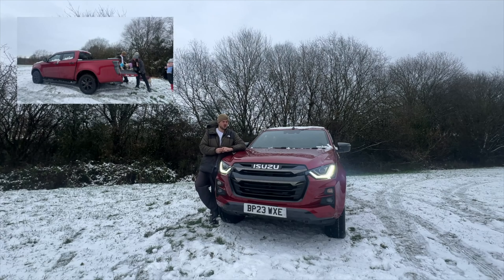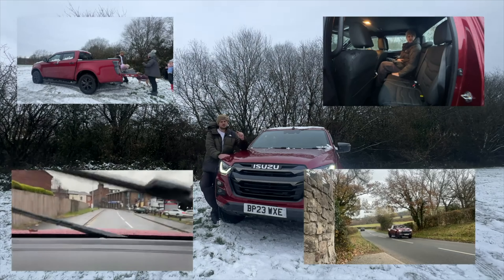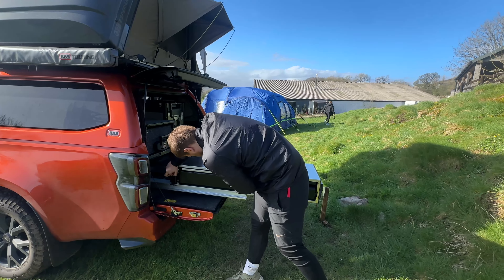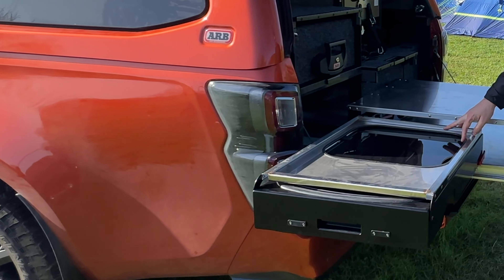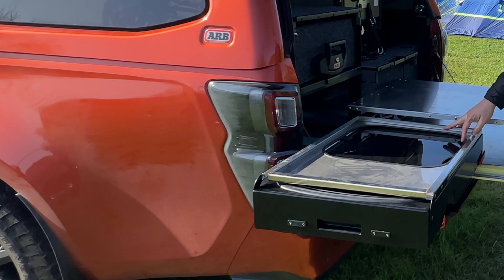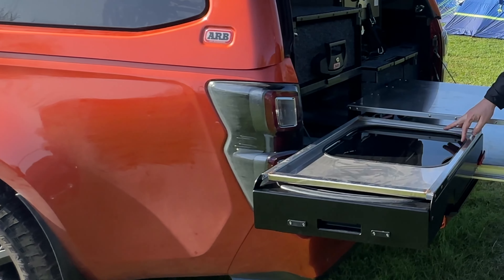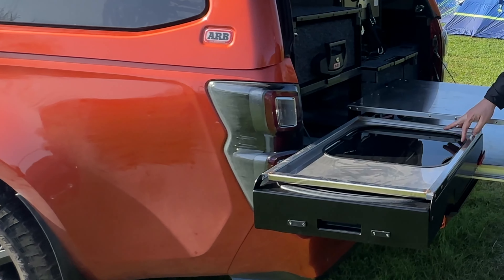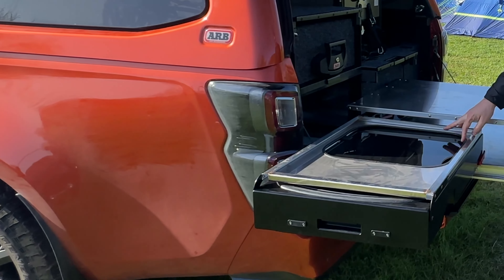ISUZU D MAX V- CROSS (ARB) (Ascent Edition) Walk around / Drive / Camping @isuzuuk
Isuzu D Max V cross ARB accessories Asent edition review.
ARB is an Australian based after market 4x4 accessories company